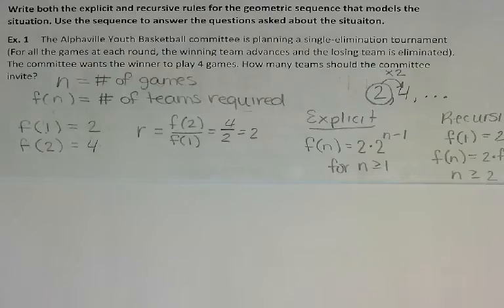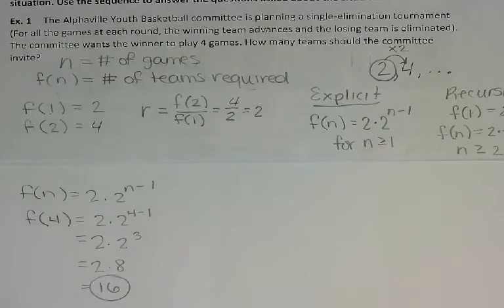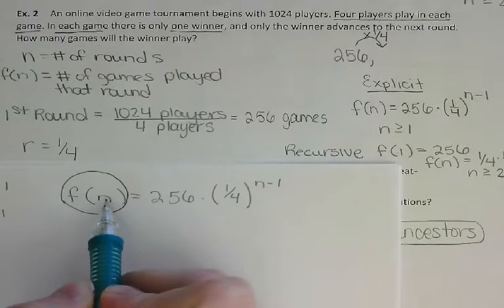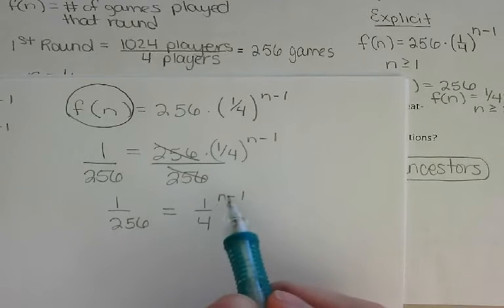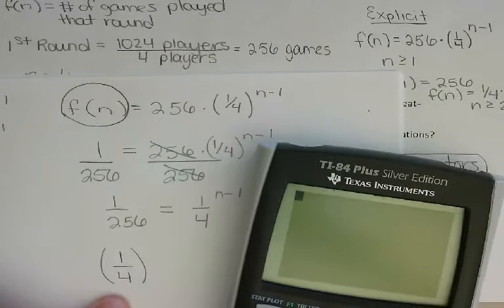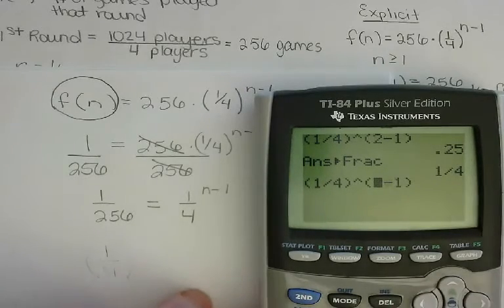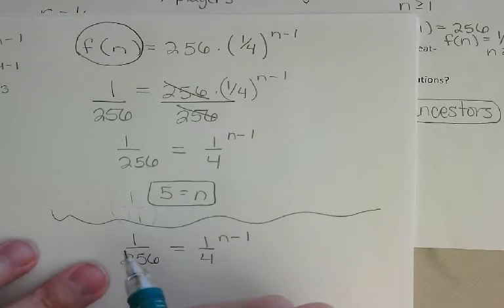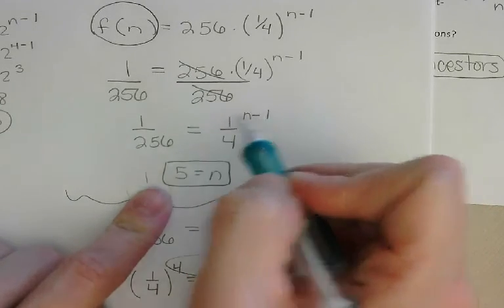12.2 Geometric Sequences Day 2 (Ex 1 & 2).mp4